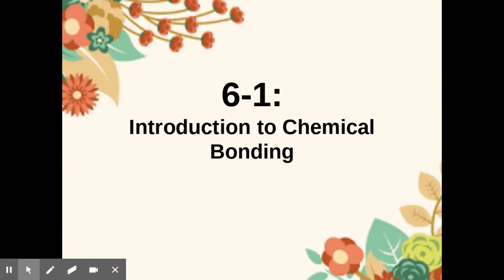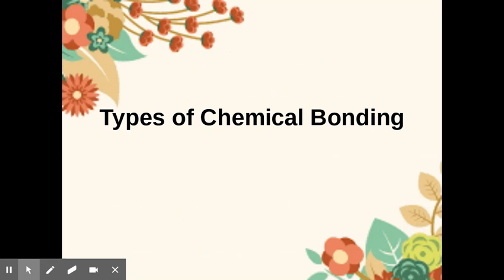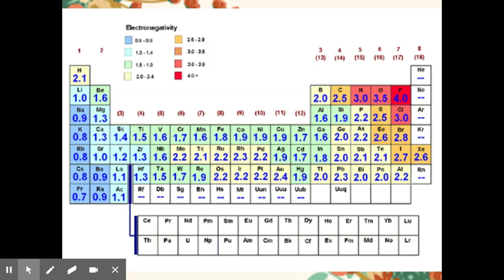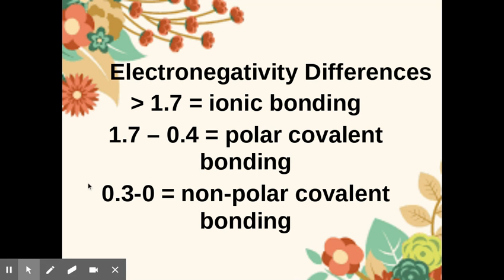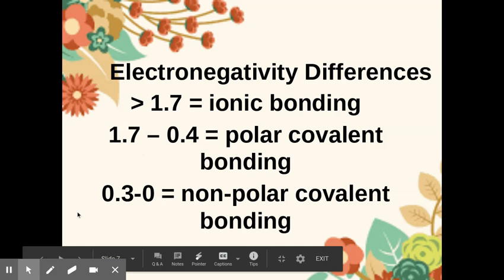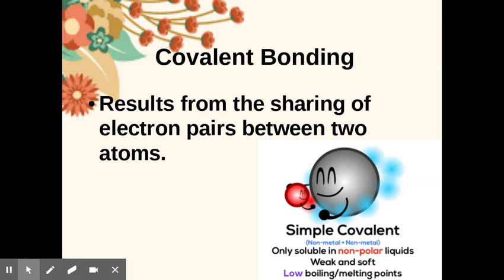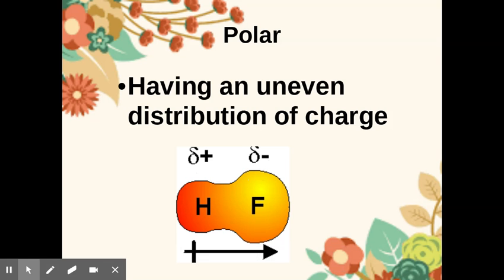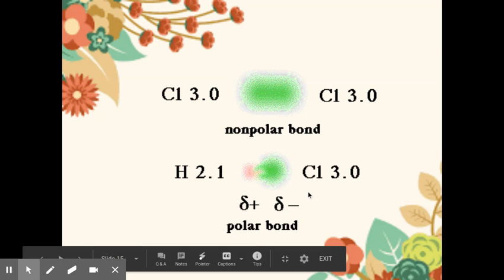Chemistry 6-1- Chemistry Lessons - Chemical Bonding